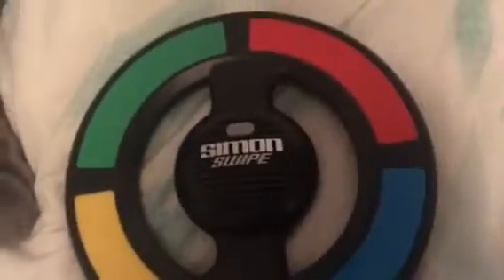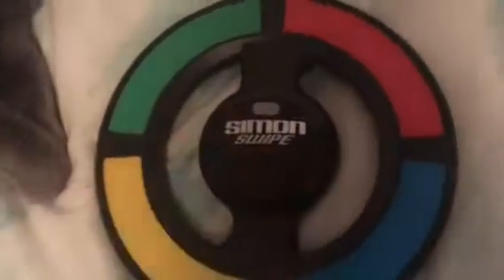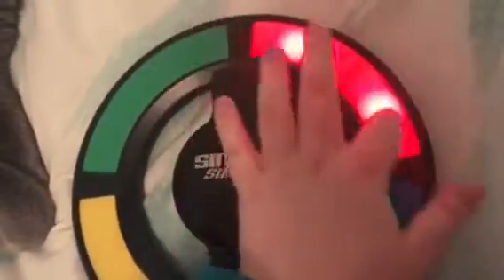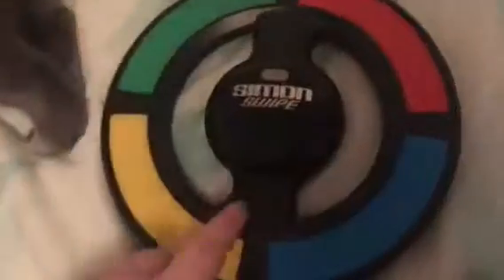Stitch’s Treats: Simon Swipe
Stitch is playing Simon Swipe Game and that’s the coolest Game that he ever had. So, enjoy this video!